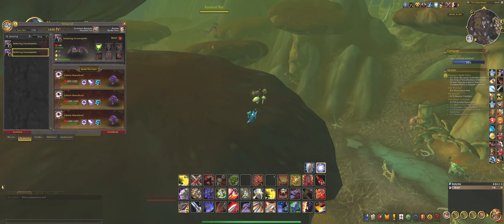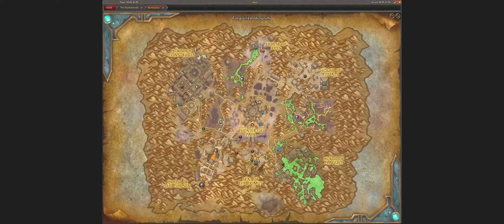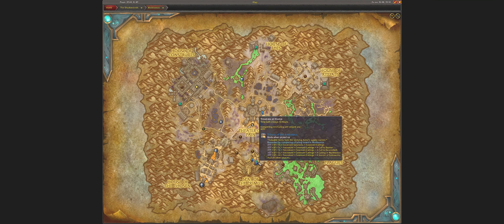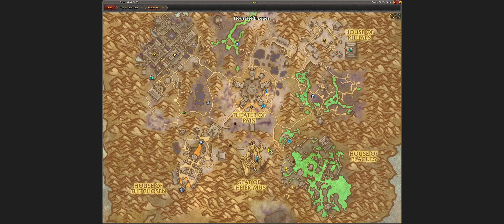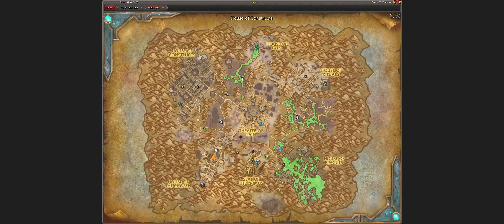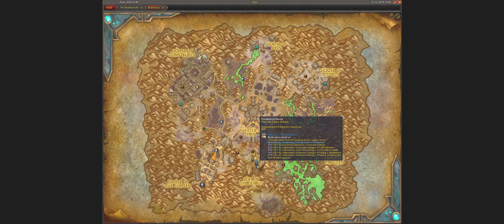Maldraxxus Pet: Skittering Venomspitter Battle Pet, Sprouting Growth, Maldraxxus (Shadowlands),WoW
A video of where I found the Skittering Venomspitter Battle Pet from the treasure Sprouting Growth within Maldraxxus (Shadowlands). One of the many Shadowland Battle Pets. WoW Dragonflight Retail